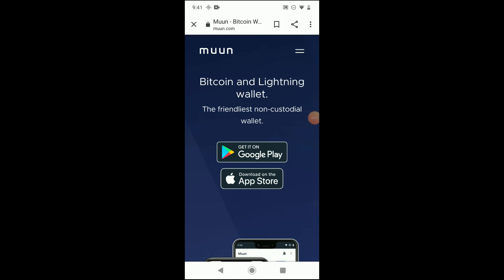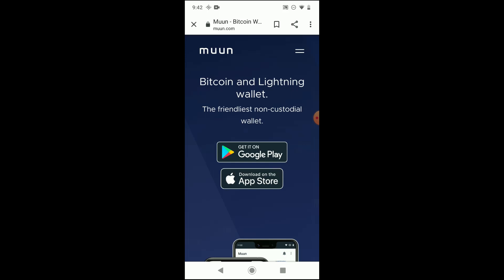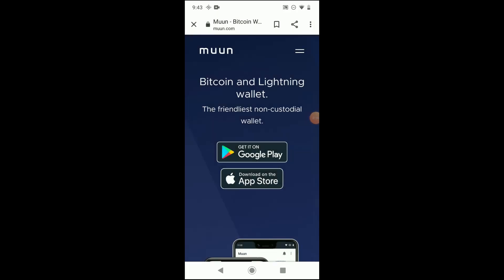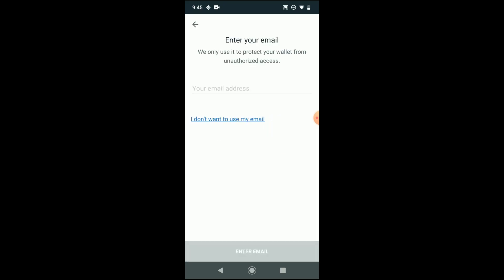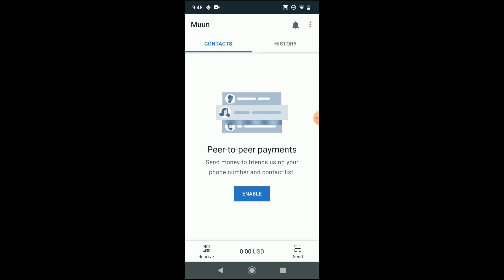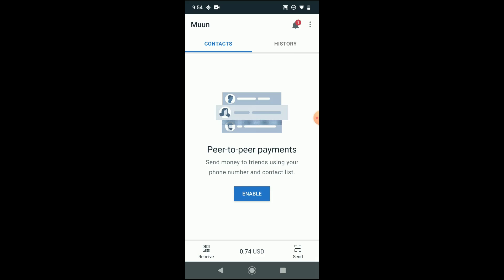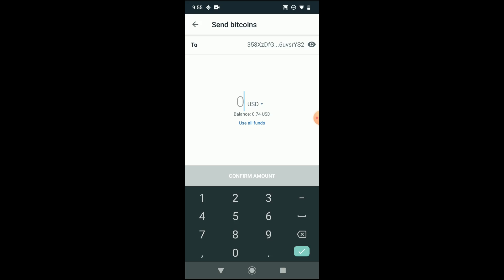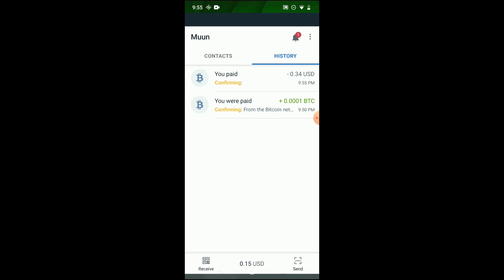Intro to MUUN Bitcoin Wallet App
This is a brief overview of the MUUN bitcoin wallet where I discuss the wallet and demonstrate a little of its functionality.

StackaBit offers educational content on how to use bitcoin products and services, find out more